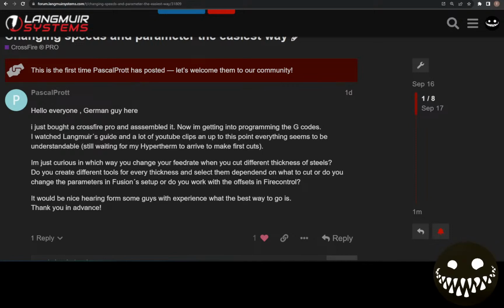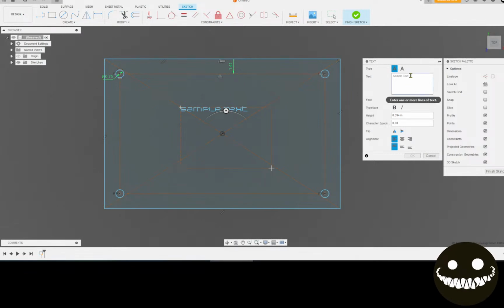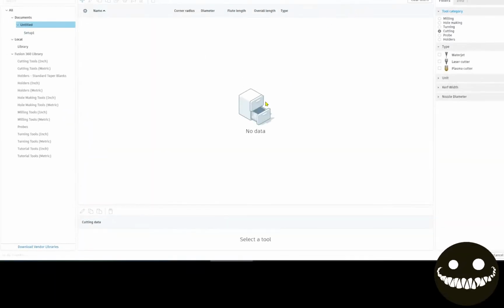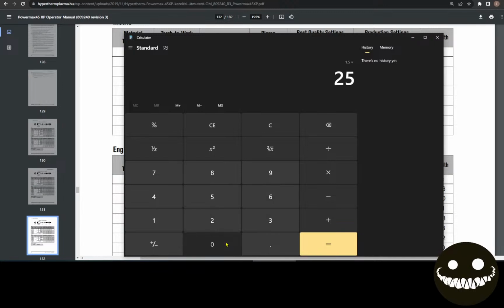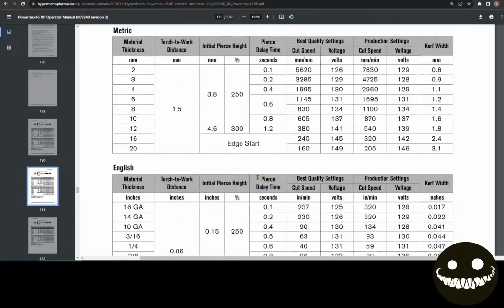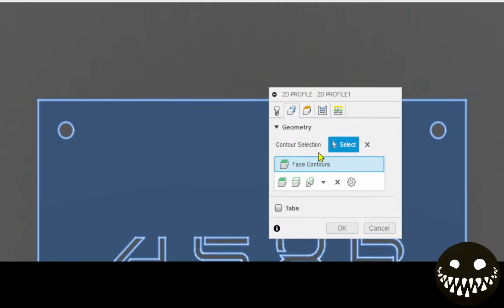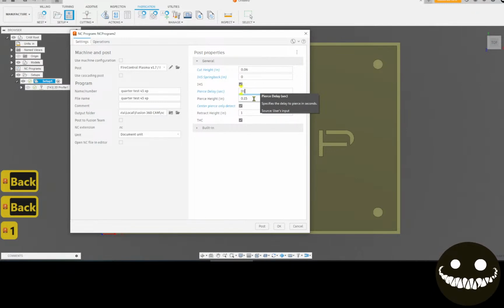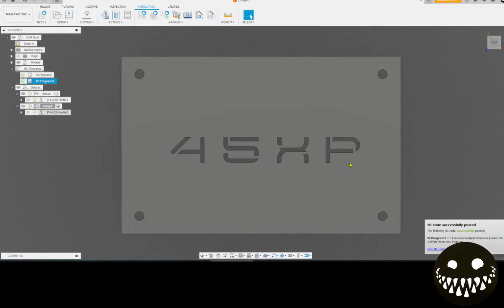Videos of the Fusion CAD CAM support I provide at the